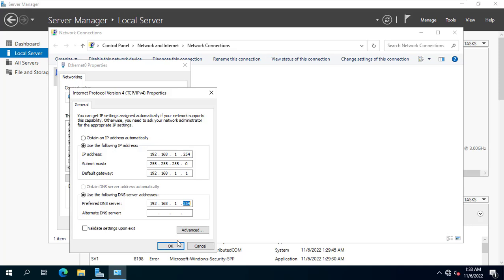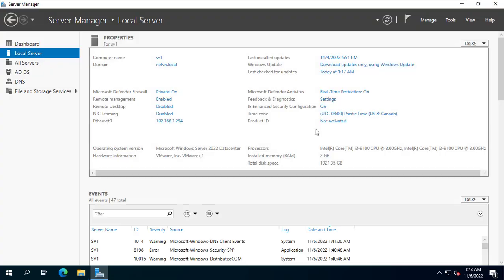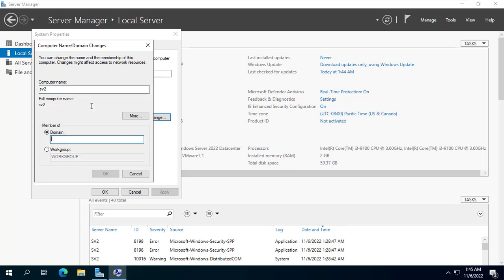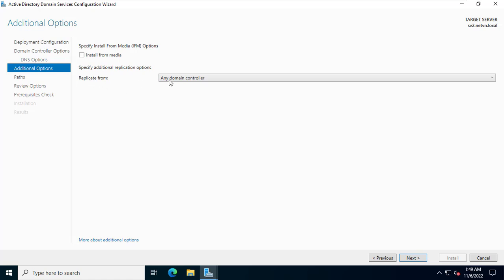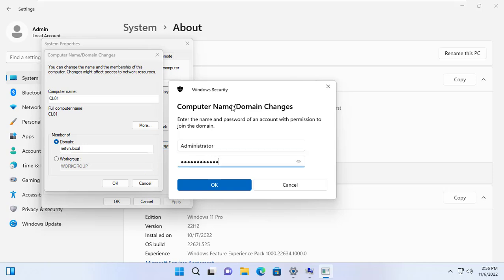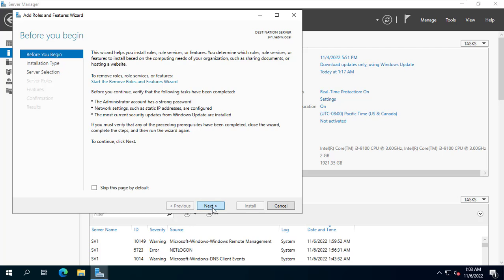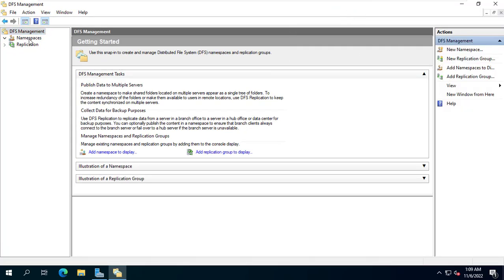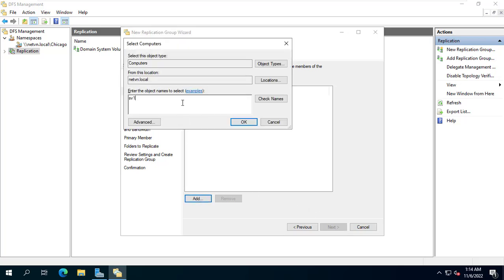How to build a reliable File server for your organization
How to build a file server for your organization and protect data from incidents such as loss or hard drive failure